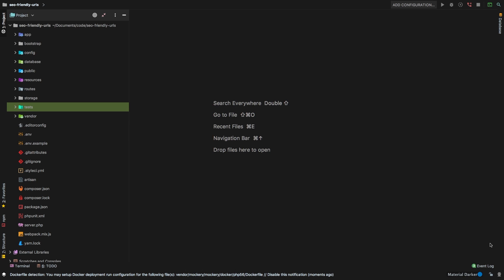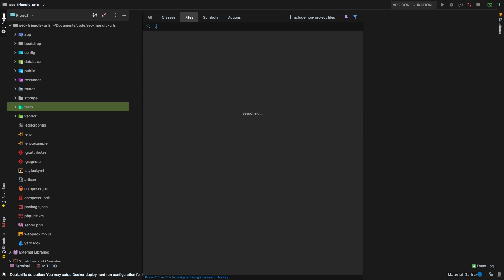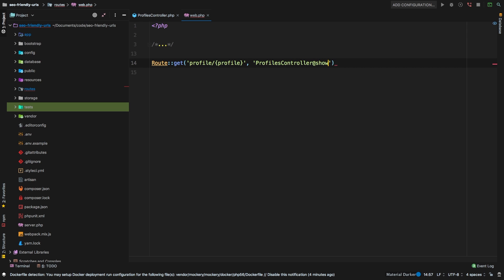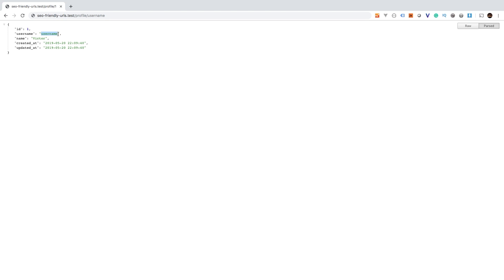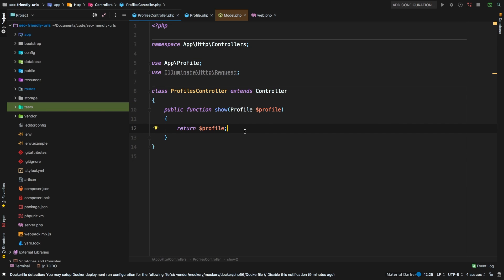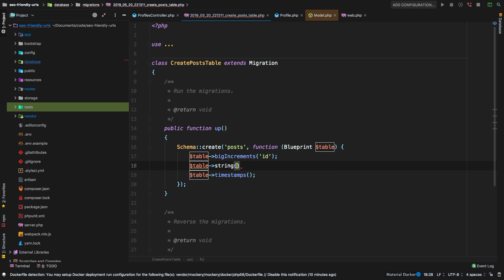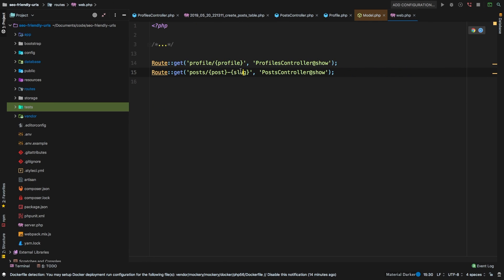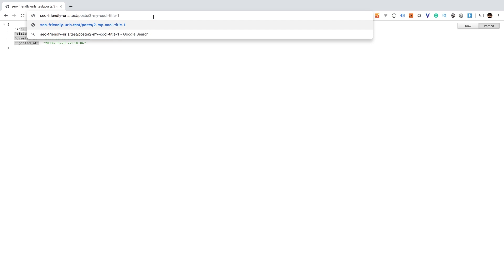Laravel 5.8 Tutorial From Scratch - e50 - SEO Friendly URLs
Search Engines prefer that your application have nice URLs instead of just an ID of a resource. In this lesson, we are exploring 2 ways to achieve this in Laravel.

Resources
Course Source Code